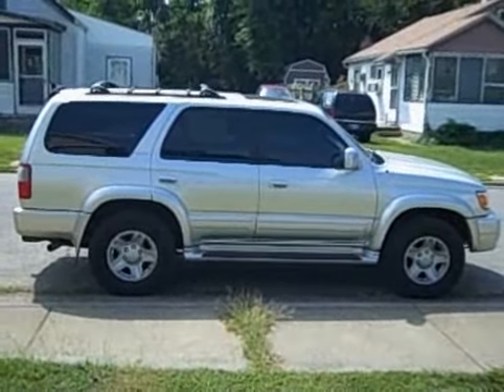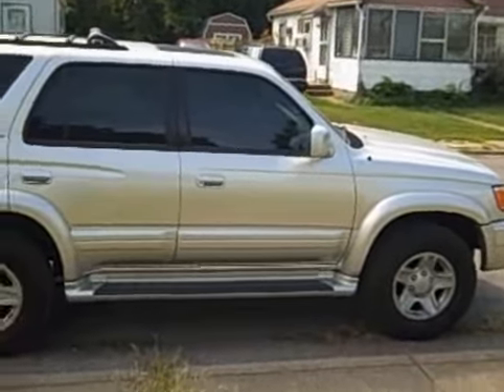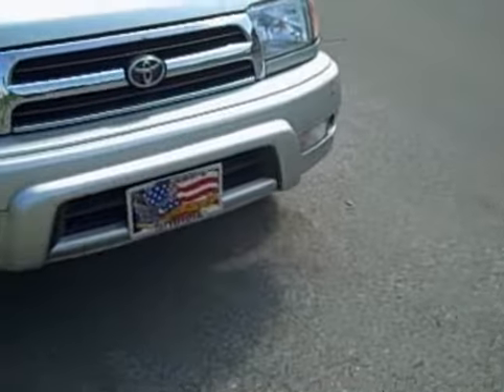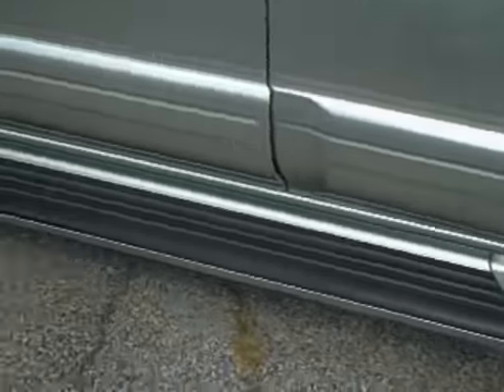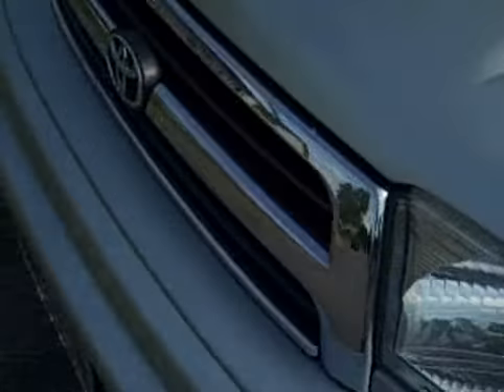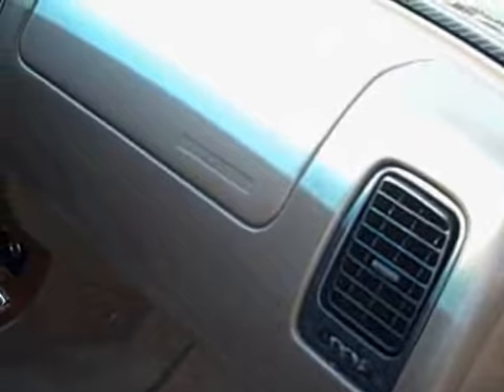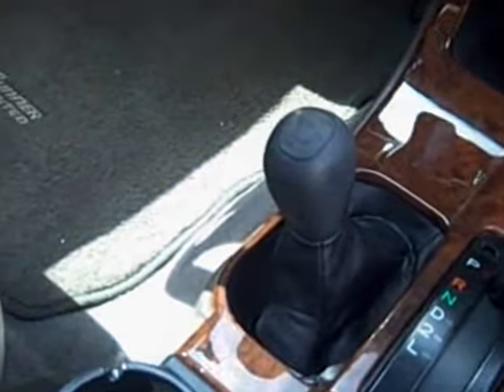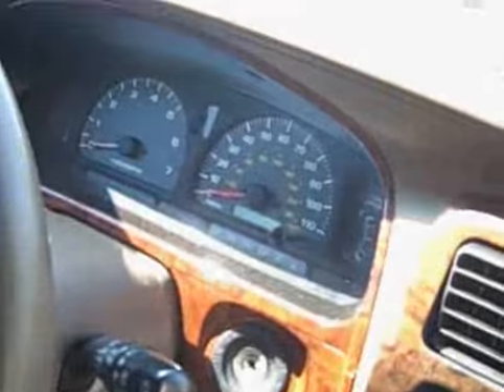Toyota 4Runner Limited